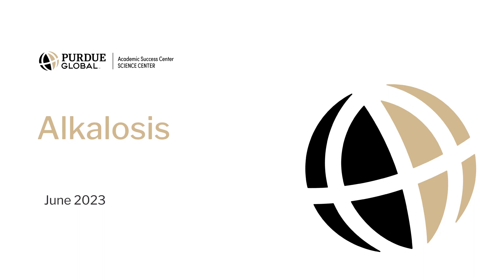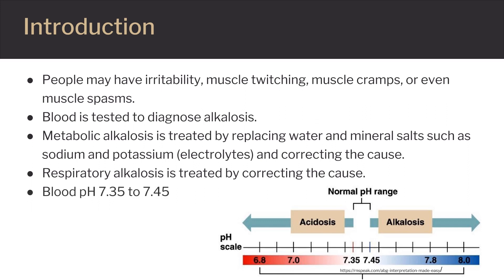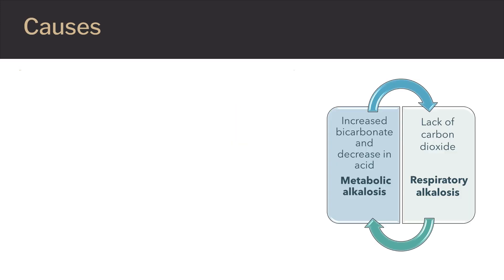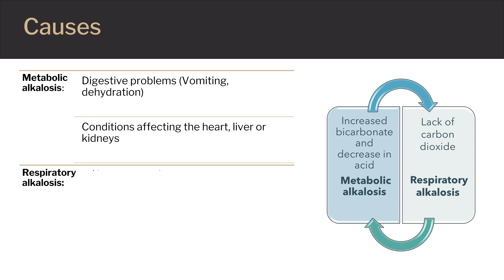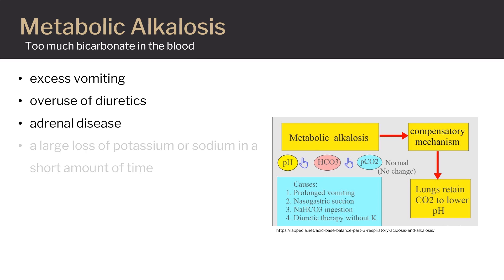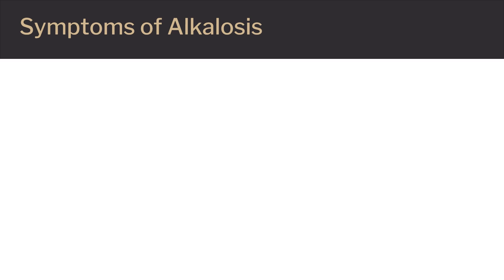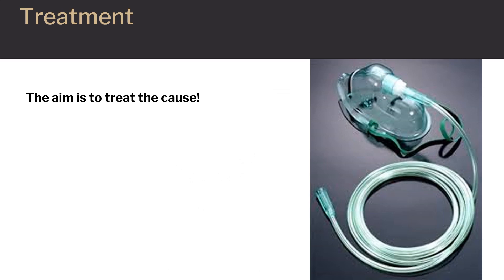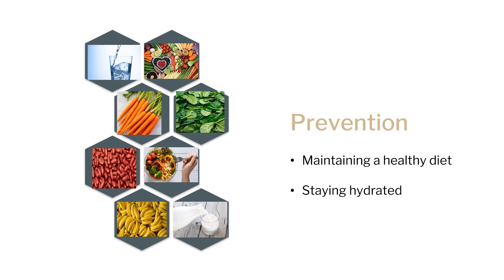Alkalosis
This video explains what alkalosis is, the types of alkalosis, how this can occur and different ways to help you when alkalosis happens.